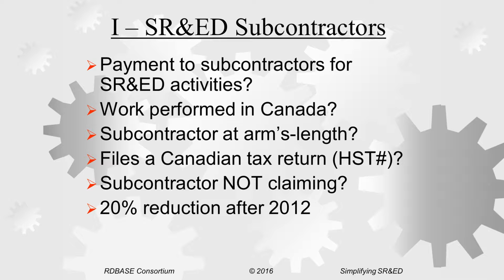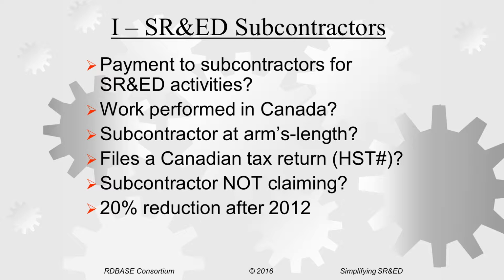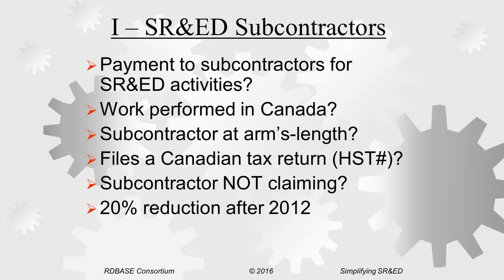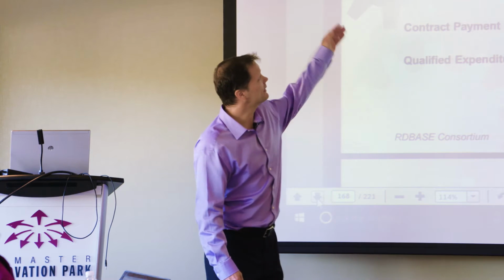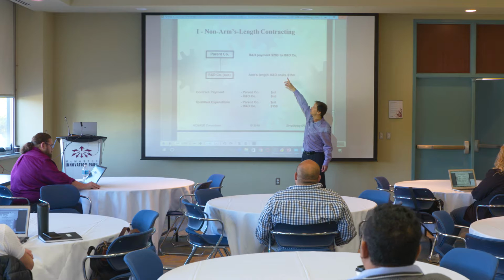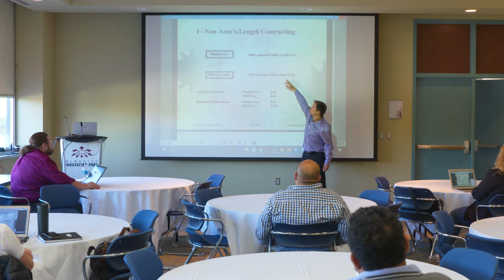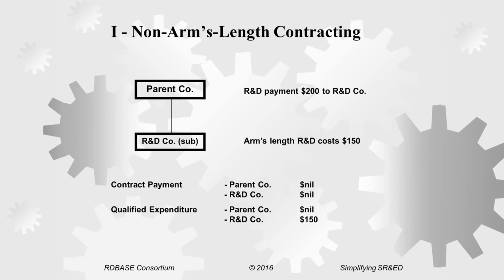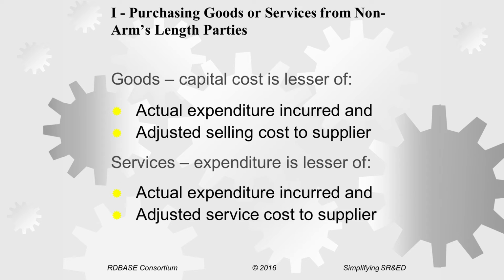I – SR&ED Subcontractors